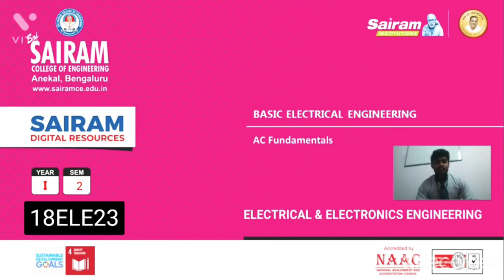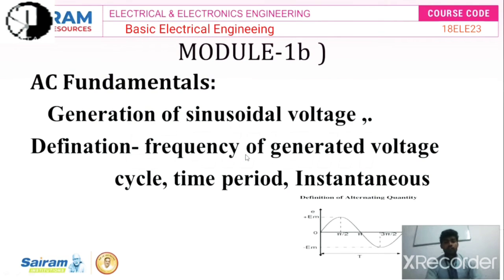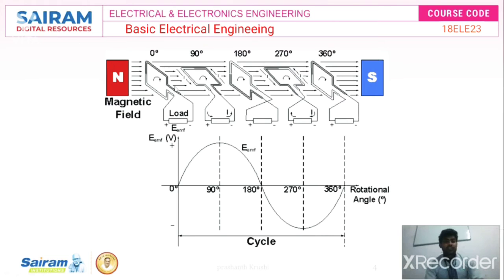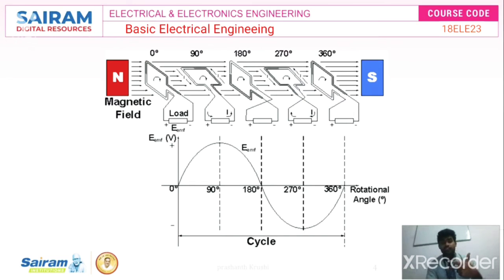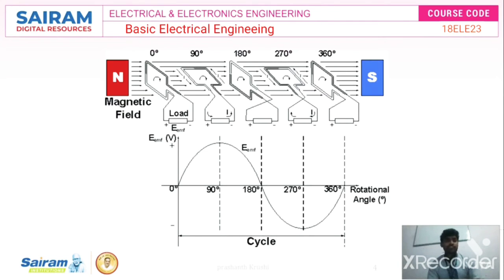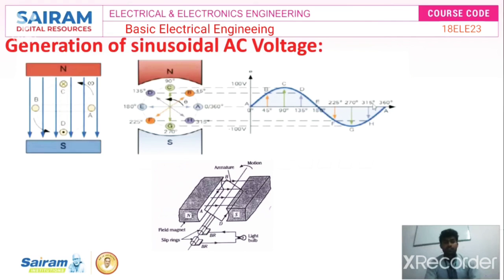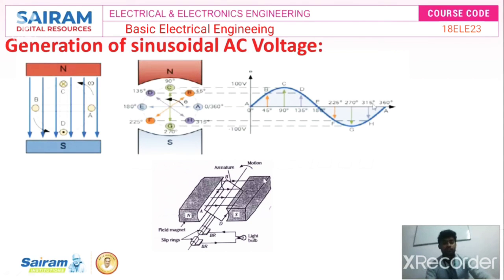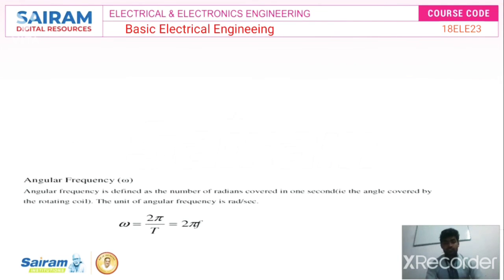Lecturevideo3_18ELE23_Module-1_AC Fundamentals_Prashantha_K